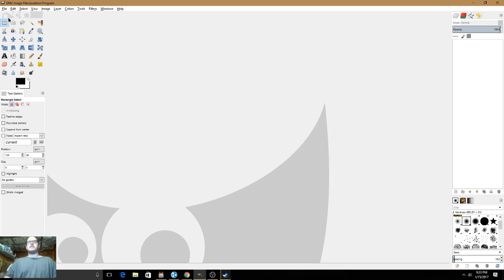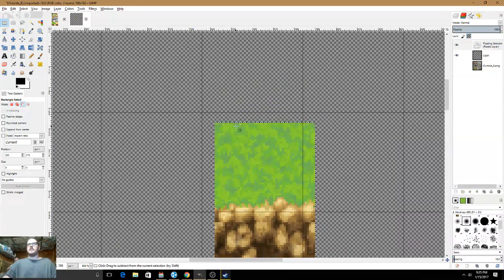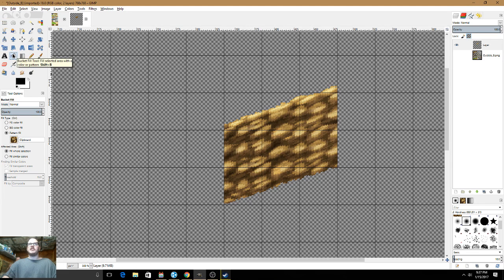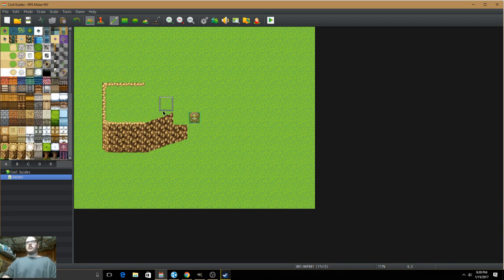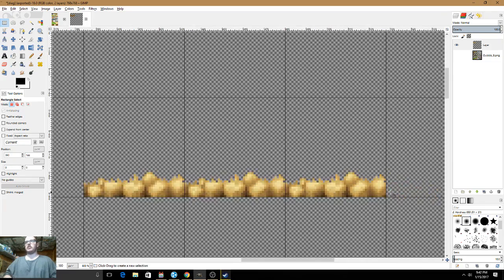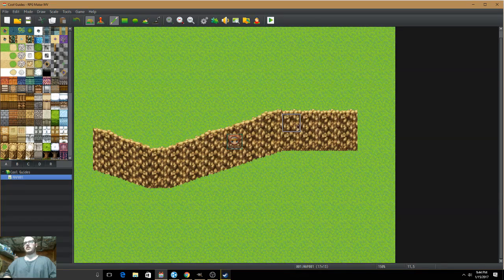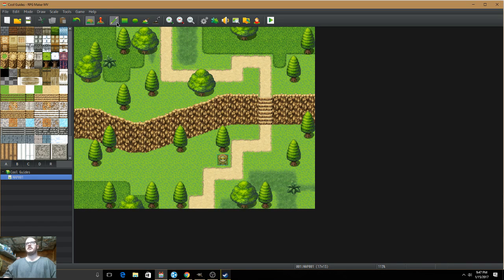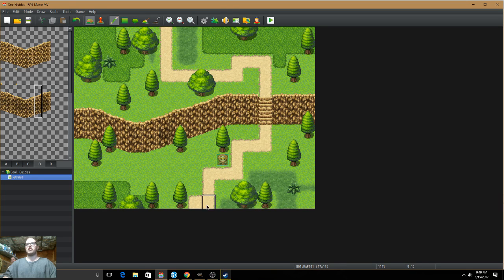RPG Maker MV Tutorial - DIAGONAL WALLS!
In this episode, I teach you how to create diagonal walls.

Have a gaming channel?